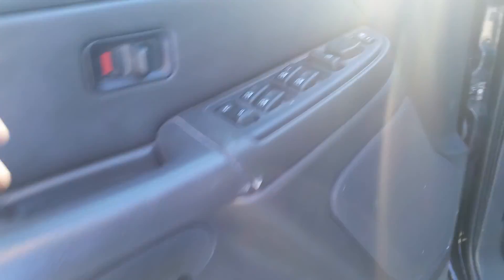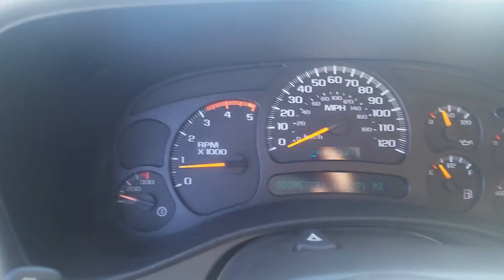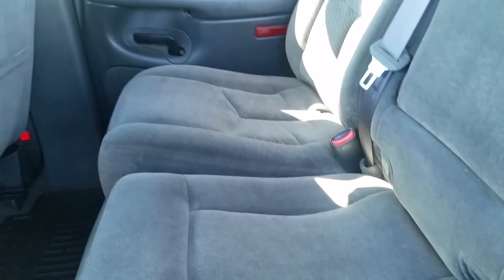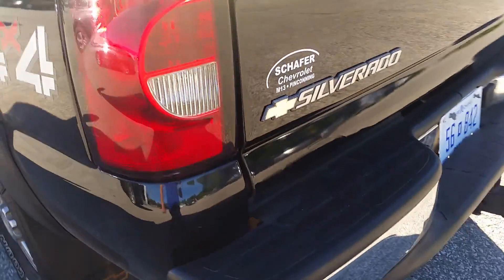2005 Chevrolet Silverado 2500HD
Video walk around of a 2005 Chevrolet Silverado 2500HD at Schafer Chevrolet in Pinconning, Michigan.